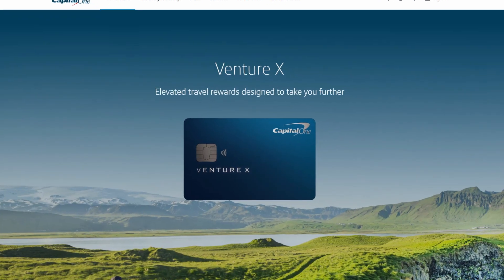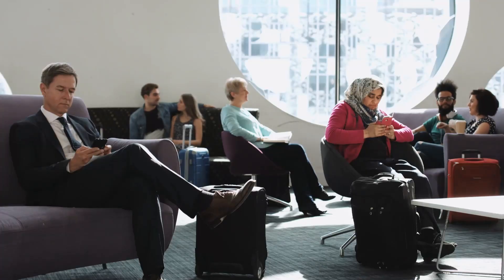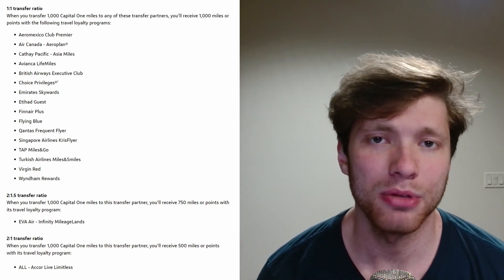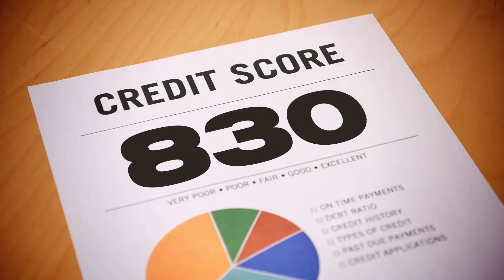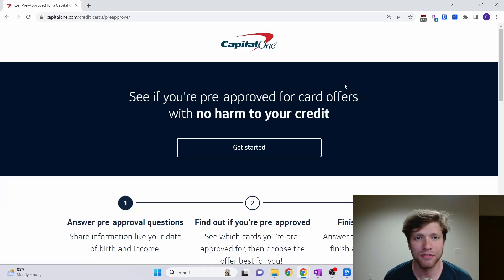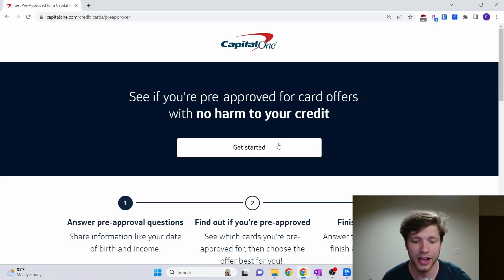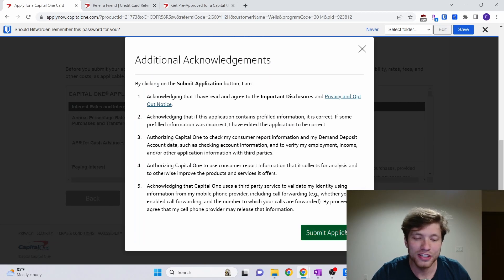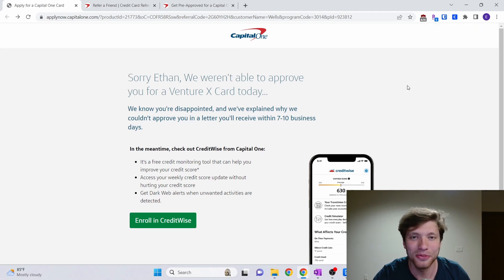Capital One Venture X - Application Tips + Watch Me Apply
Watch me apply to the Venture X Credit Card. |
Capital One:
BILT/Wells Fargo
The accuracy of this content is verified to the best of our abilities at the time of upload but is subject to inaccuracies and changes. Nothing on this channel is financial advice.
Referral Bounty: If any of these links are broken and you are the first person to notify me (via the email below) I will make it worth your while :)